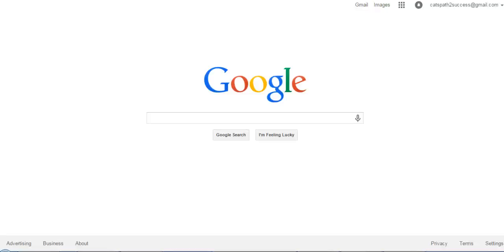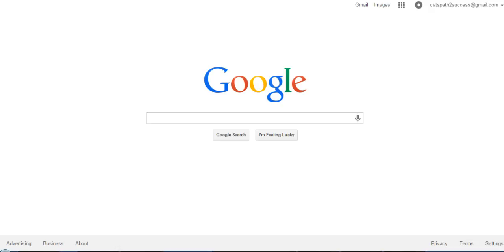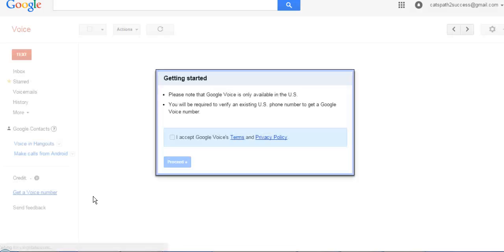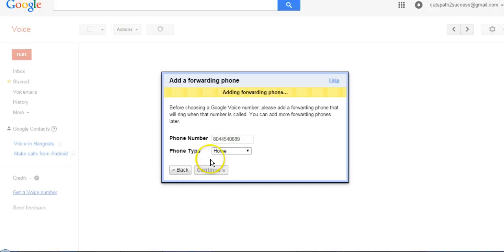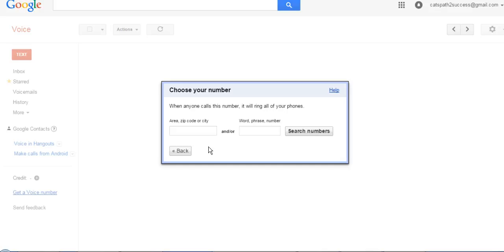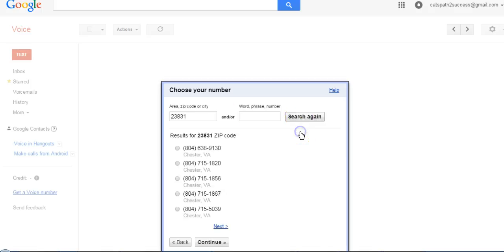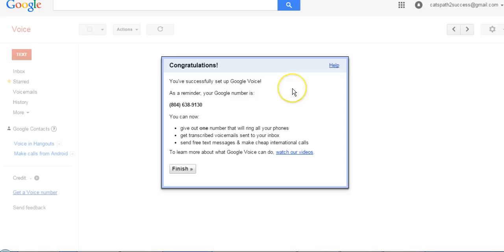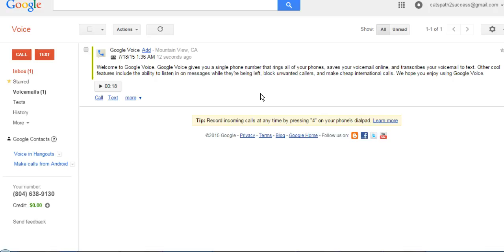Making Easy Dollars - How to Set up a Google Voice Number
- video tutorial on how to set up a Google voice number for connecting with your leads and building your business.